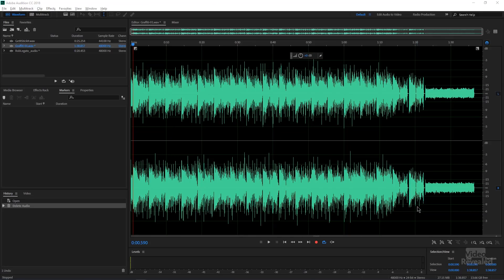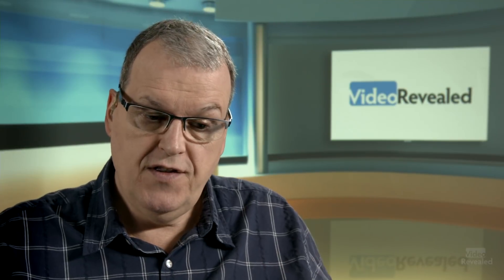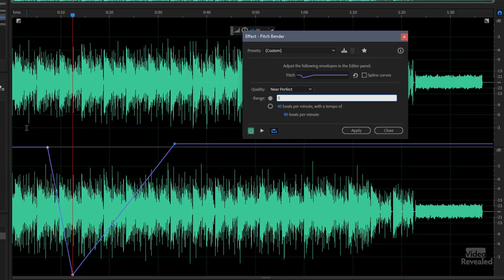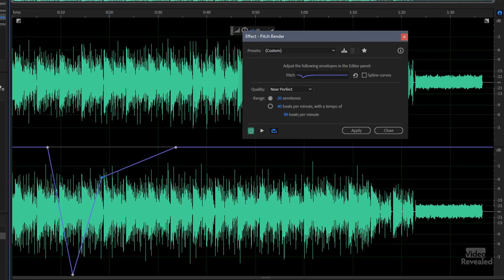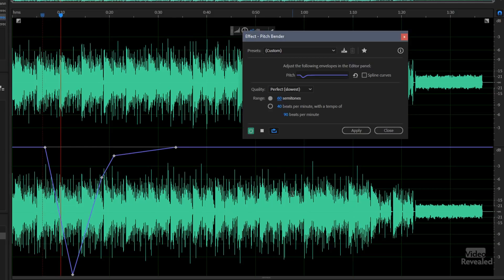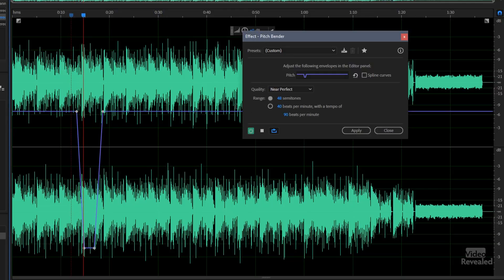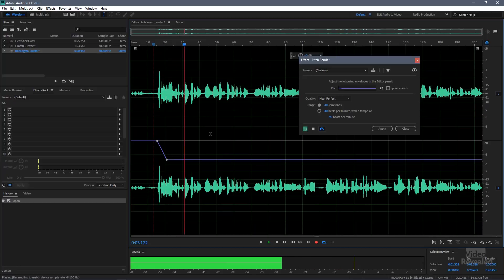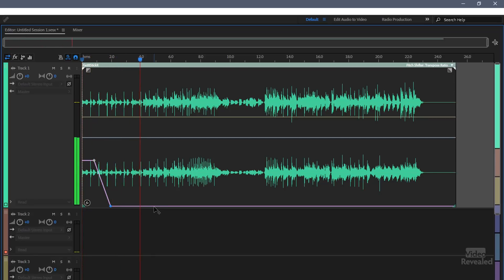Super slow down tape effect in Adobe Audition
If you've ever wanted to create the sound of a tape or record slowing down, this tutorial will show you how you can do it and also how to keyframe it in the Multitrack editor.

QUESTIONS?

THANKS!